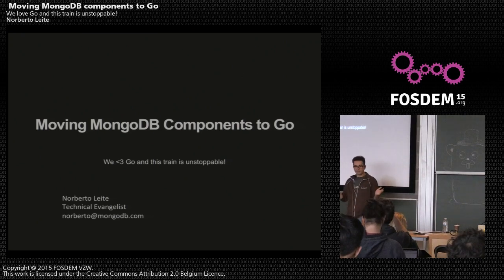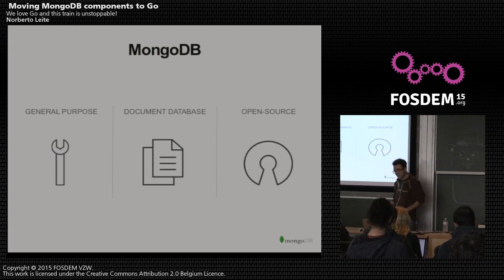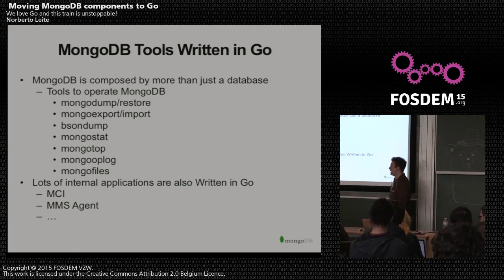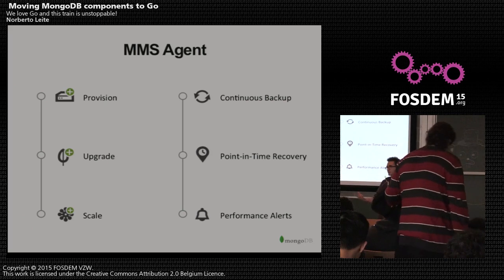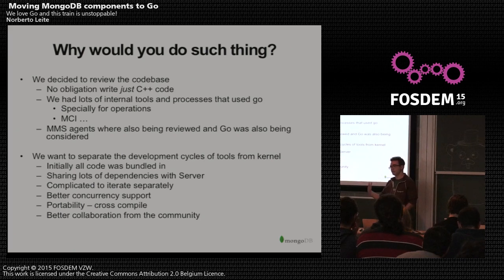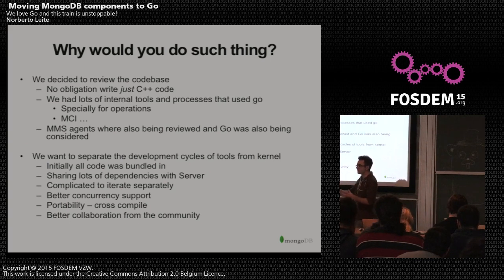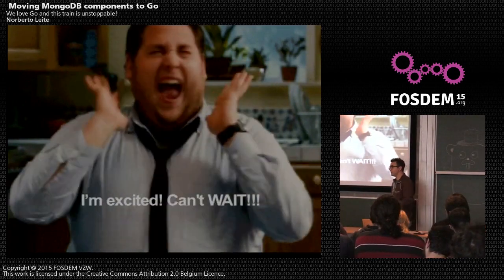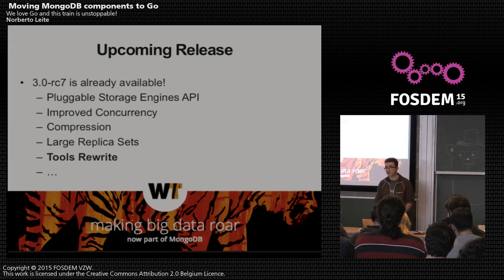FOSDEM 2015 - Developer Room - Go - Ngo